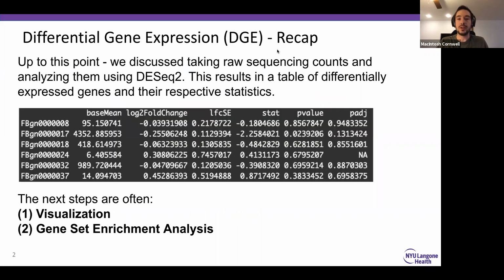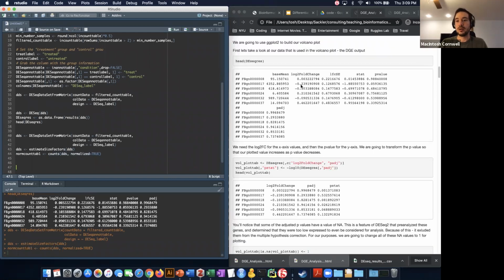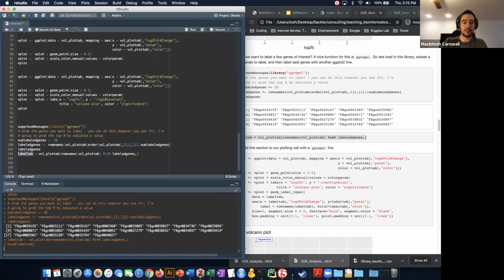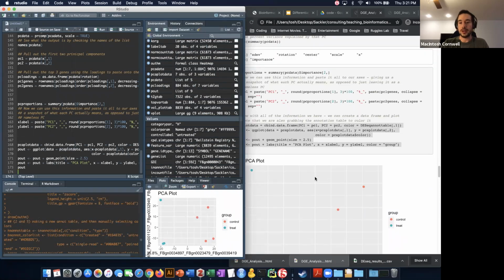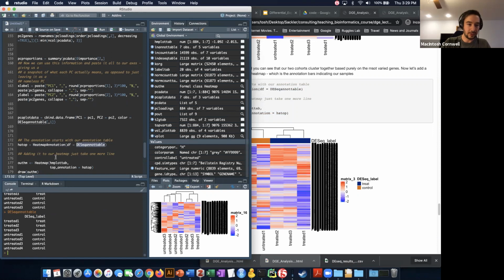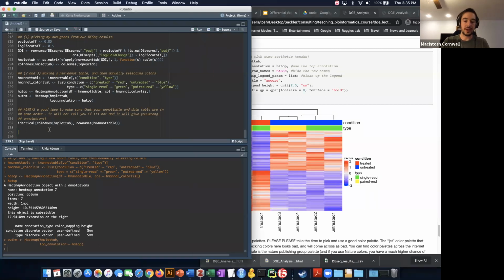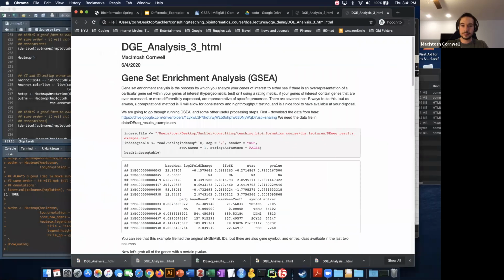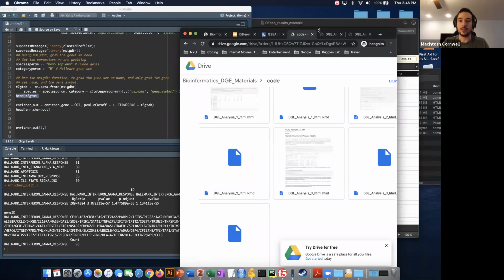19. Gene expression analysis 2 - MacIntosh Cornwell